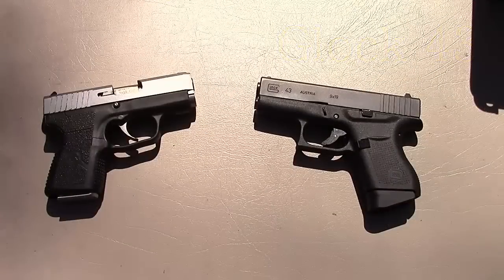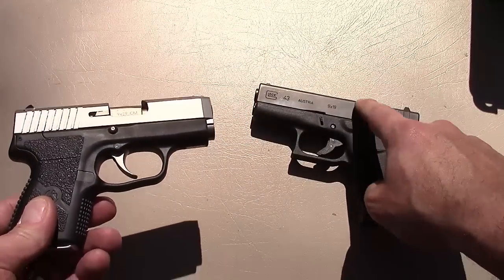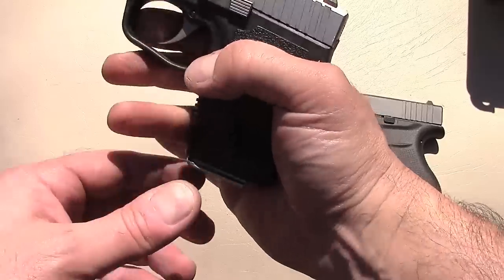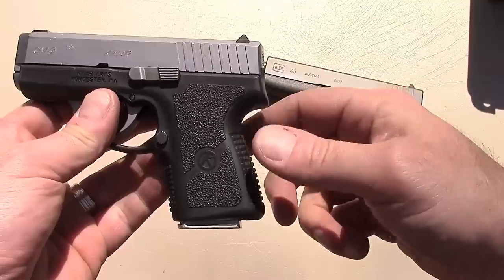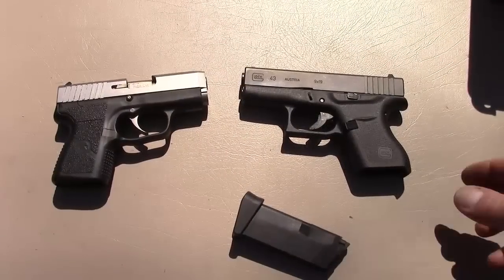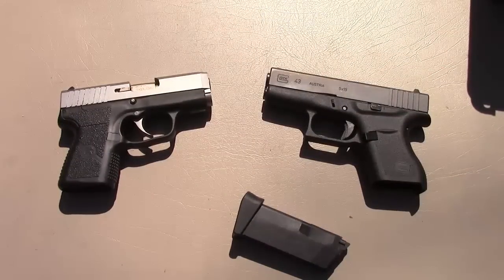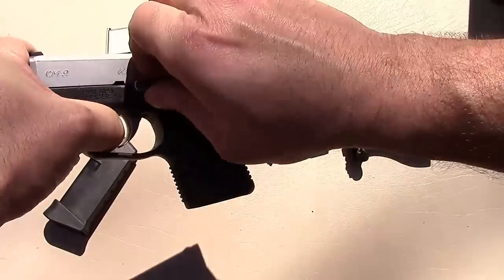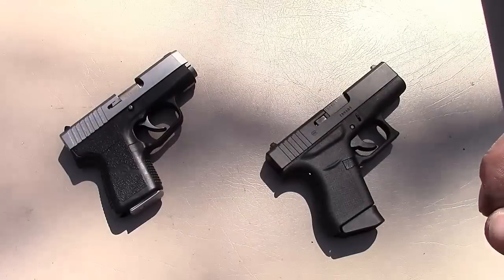Kahr CM9 vs Glock 43 - Range Review - TheFireArmGuy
Here is a range comparison with two very popular concealed carry choices with the Kahr CM9 and the Glock 43.